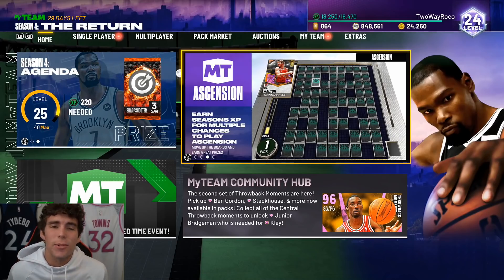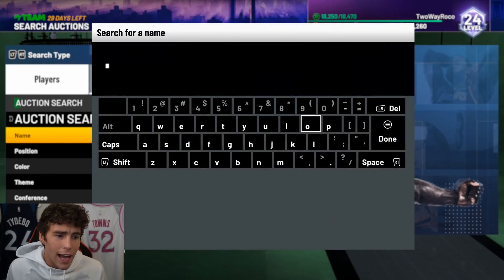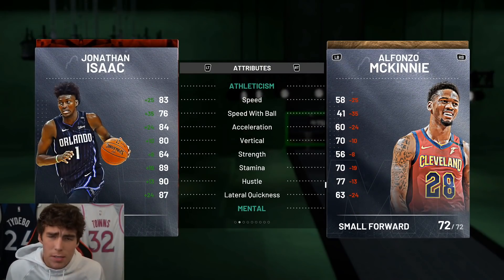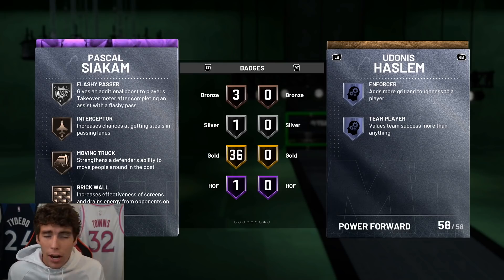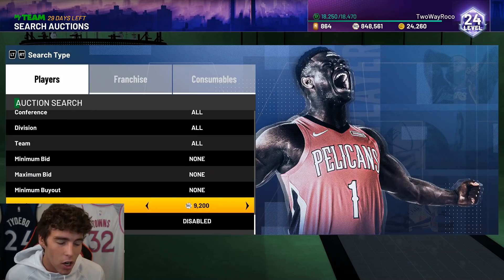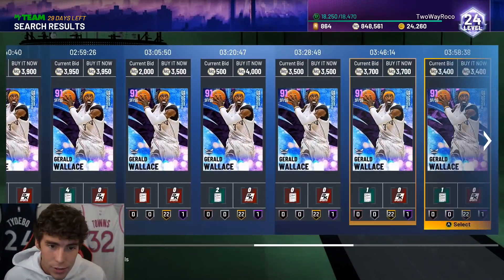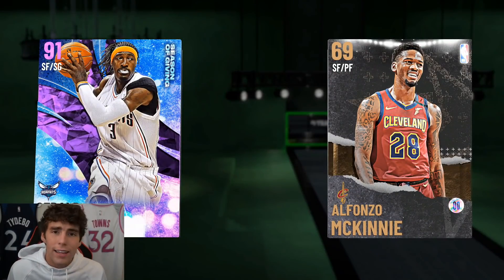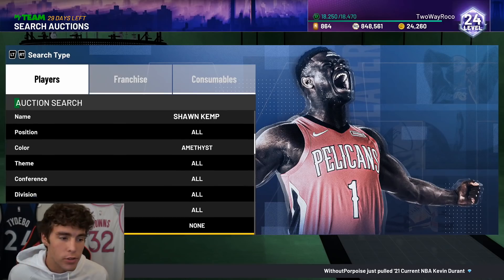RANKING THE TOP 10 BUDGET CARDS IN NBA 2K21 MyTEAM!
With so many great galaxy opal, pink diamond, diamond, amethyst and ruby cards in the NBA 2K21 MyTeam, I rank who I believe are the top 10 budget players in order. These will include the best players, best value players and some of the worst value players in the game. Some of these cards include ruby Tony Wroten, amethyst Chris Paul and amethyst Shawn Kemp. I hope this helps you guys decide who you want to put on your no money spent, budget or god squad when playing unlimited, limited, triple threat, tto and domination.